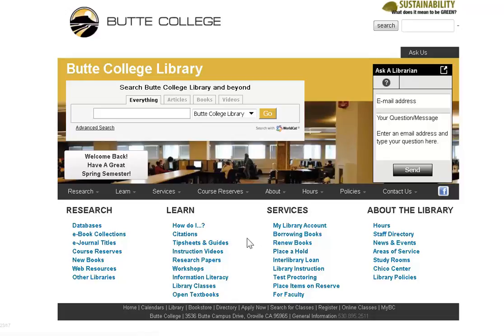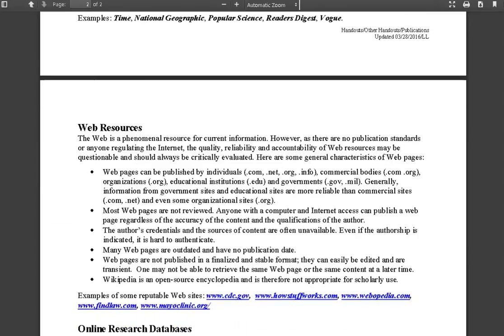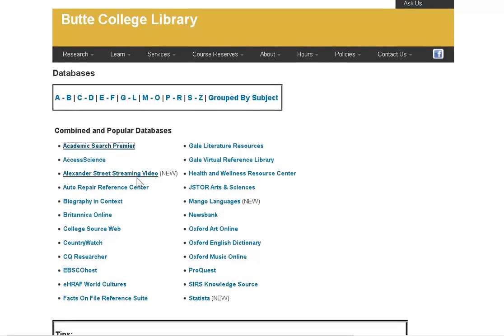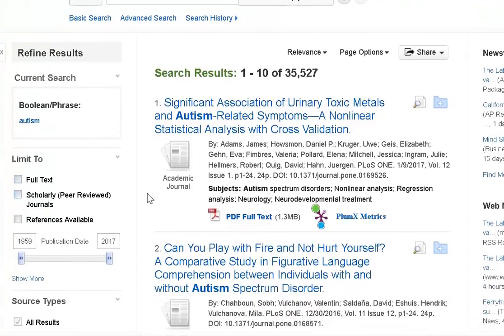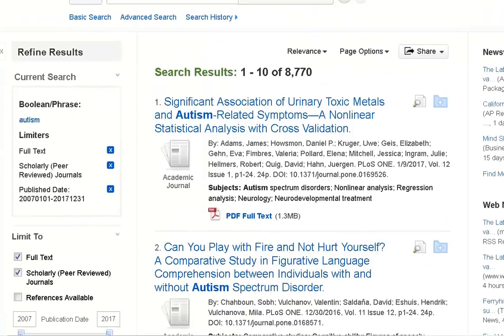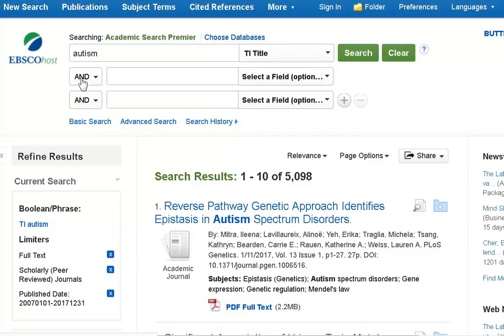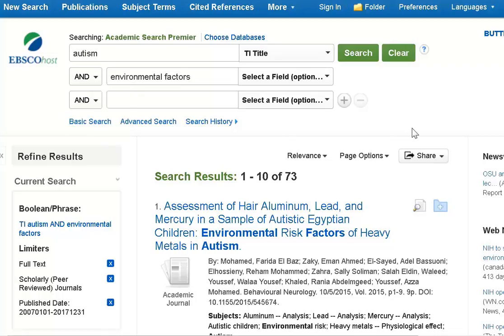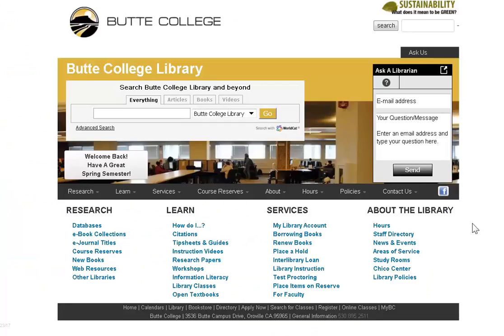searching for scholarly articles